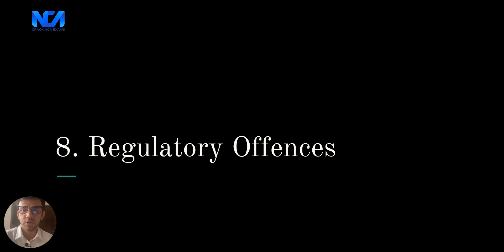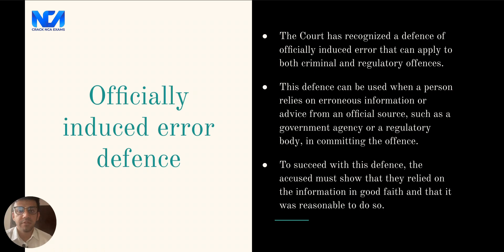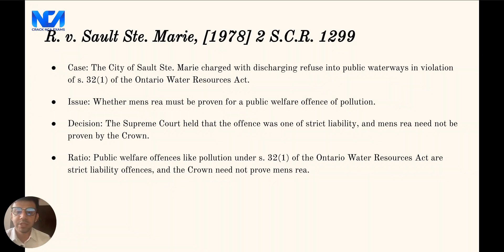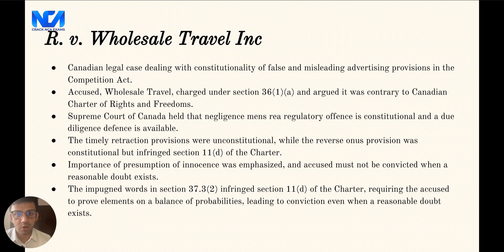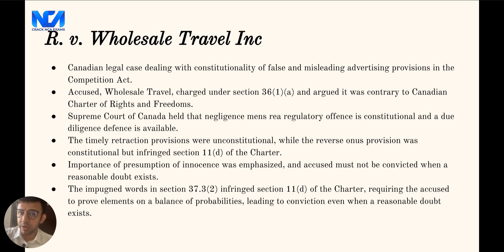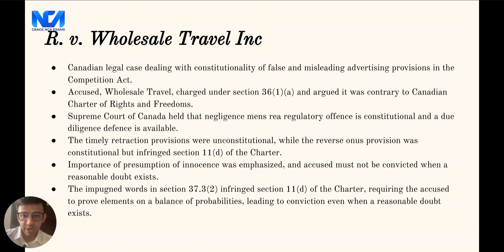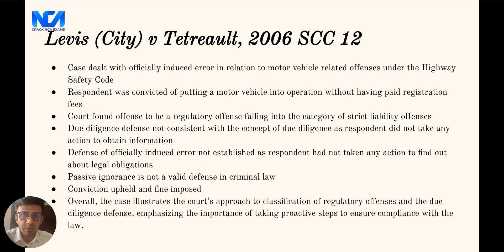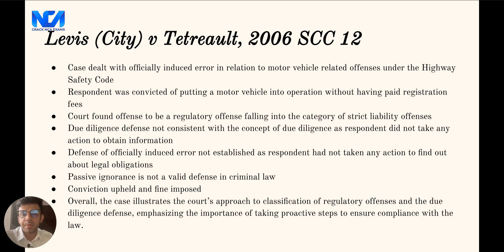Canadian Criminal Law | Regulatory Offences | Chapter 8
📚 Essential Criminal Codes MANDATORY for NCA Canadian Criminal Law:
Pick yours:

📌 Efficient Note-Taking tags: Grab these handy tags for organized notes!

🖊️ Markers for Tags: Perfect markers for your notes, available

🖊️ Highlighter for color coding important content on your notes, available

⌨️ Speedy Keyboard: Upgrade your typing with this fast-response keyboard.

Welcome to Chapter 8 of our series on Canadian Criminal Law, focusing on "Regulatory Offenses." This class explores the nature of regulatory offenses, their constitutional implications, and landmark cases that have shaped the legal landscape. Whether you're a law student, legal professional, or just interested in Canadian criminal law, this video is a must-watch!

0:00 - 0:17 - Introduction to Chapter 8: Regulatory Offenses
0:17 - 0:42 - What are Regulatory Offenses?
0:42 - 1:02 - Strict Liability and Mens Rea in Regulatory Offenses
1:02 - 1:21 - Absolute Liability and the Canadian Charter of Rights and Freedoms
1:21 - 1:33 - Defense of Officially Induced Error
1:50 - 2:24 - Case Law: Sault Ste Marie
3:04 - 3:28 - Case Law: Reference Re Section 94 Subsection 2 of the Motor Vehicles Act
4:34 - 5:01 - Case Law: R vs. Wholesale Travel Incorporated
6:41 - 7:06 - Case Law: R vs. Rahim
8:06 - 8:43 - Case Law: Levi (City) vs. Tetreault
10:44 - 10:54 - Conclusion and Preview of Next Class